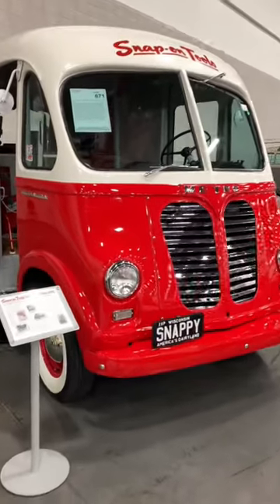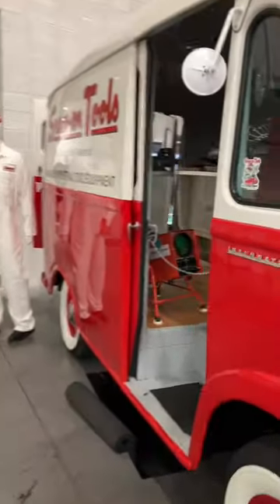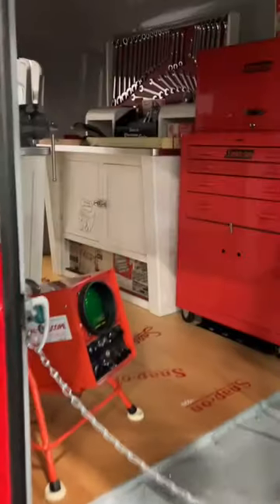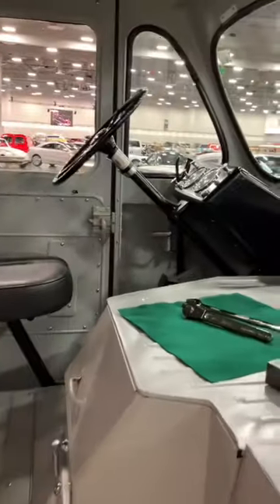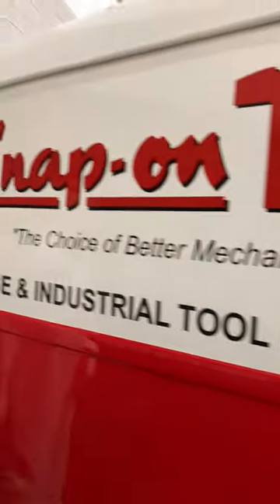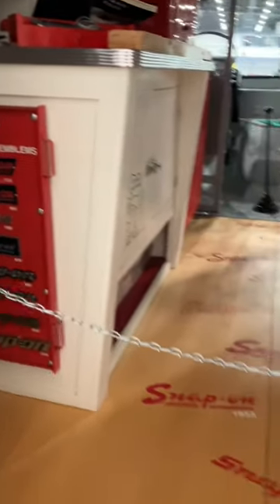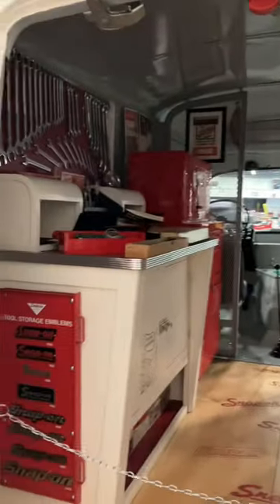The First Snap-on Tools Vans!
This 1951 International Metro van is a tribute to the first vans used by Snap-on Tools. Peek inside and you’ll see it includes original Snap-on tools and diagnostic equipment. This van has gone through a very detailed build to stay true to Snap-on Tools-inspired history including hand painting the logos you see on the exterior. Power comes from an inline-6 sitting underneath the driving compartment, providing plenty of room for ingress and egress. This is a wonderful tribute that shows us the humble roots of the Snap-On van as we know today.